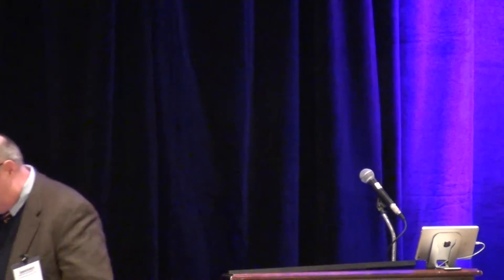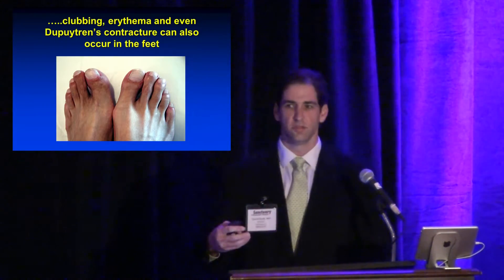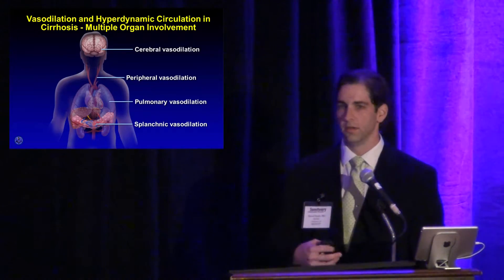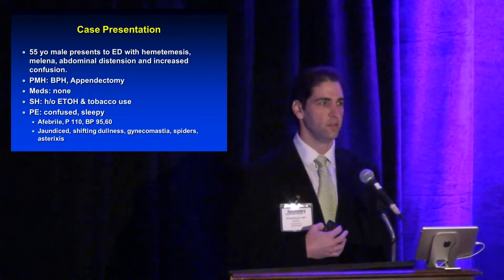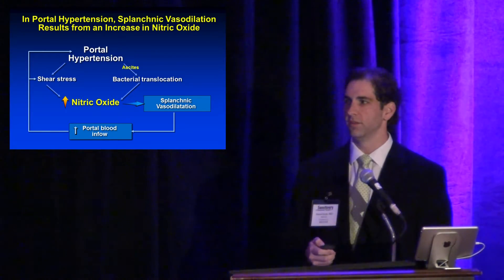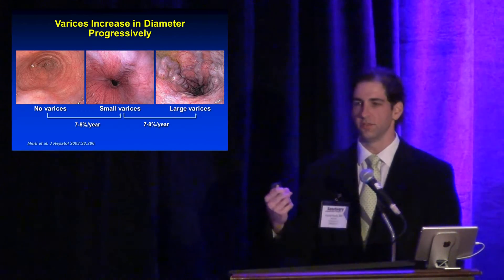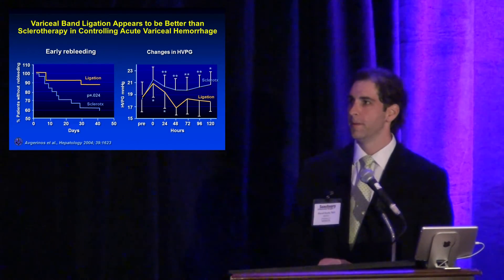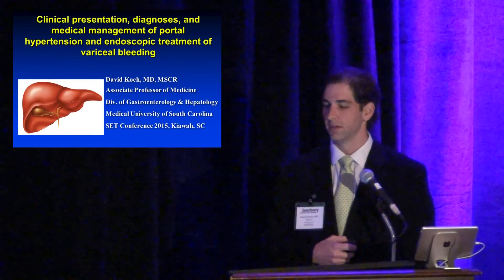Portal Hypertension Panel, Part 1: Medical Management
Dr. David Koch. "Medical Management of Portal Hypertension". Sanctuary of Endovascular Therapy. Kiawah Island, SC. February 19, 2015. Video by Michael Clouse.